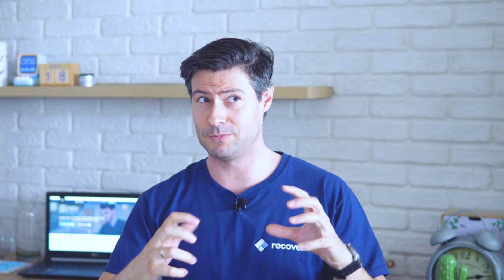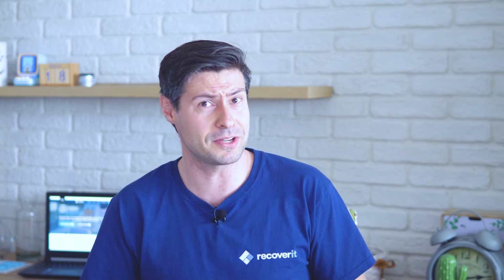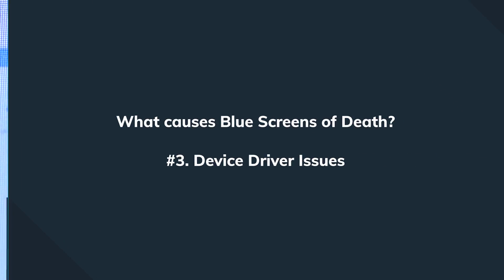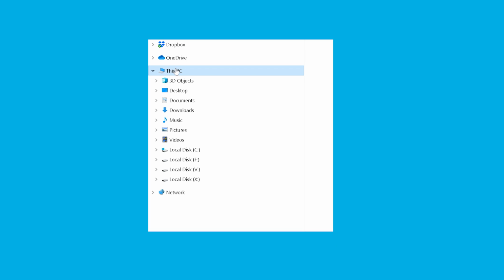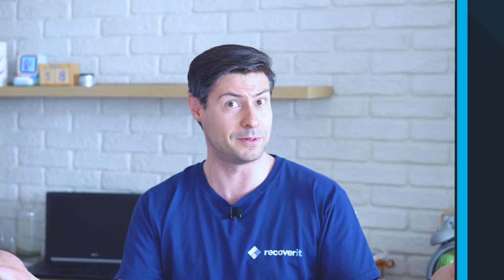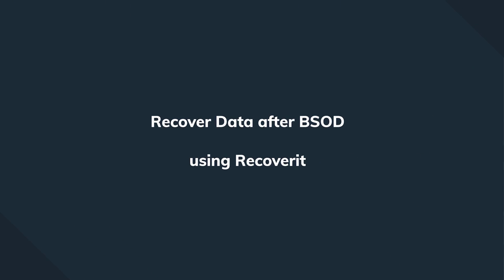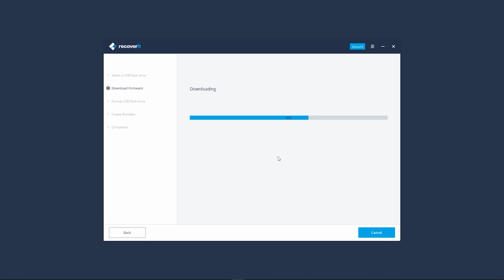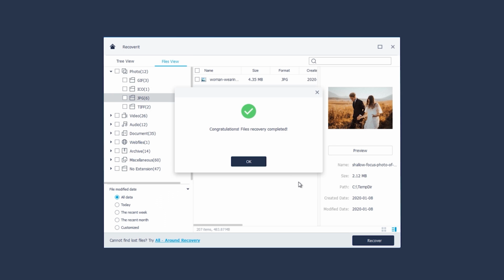How to Fix Blue Screen of Death Error in Windows 10?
A blue screen of death or BSOD refers to an annoying situation where your Windows PC shows a blue background along with a sad face and probably a stop code. It can easily occur when you try to upgrade your system or booting it. When it happens, it makes everything stops. You just cannot work on your PC as normally you do. it may compel you to reboot your PC. After this, you may need to reload the software or program you are working with and re-open the files. So, how to fix it? This video will introduce 4 practical methods on how to fix blue screen of death error in Windows 10 and get rid of blue screen error even recover data after blue screen of death.
Timestamps:
Method 1: Turn Off Automatic Restart 3:25s
Method 2: Uninstall Applications 4:24s
Method 3: Download the Upgrade Files again 4:48s
Method 4: Detach Unnecessary Hardware 5:27s
Bonus: Recover data after blue screen of death by using Recoverit data recovery 6:34s

How to Fix Blue Screen of Death in Windows 10

Method 1: Turn Off Automatic Restart

As the first blue screen of death fix, we will try to disable the Automatic Restart function, because the Windows’ automatic restart option is set by default at the time of Windows 10 blue screen of death.
Step 1: Right click on “This PC” and head to “Properties”.
Step 2: Choose “Advanced System Settings”.
Step 3: Hit on “Settings” in the “Startup and Recovery” option.
Step 4: Uncheck “Automatically restart” option and hit on “OK” to confirm.

Method 2: Uninstall Applications

Step 1: Start with heading to the “Settings” on your PC.
Step 2: Now, go to the “Apps” option and hit on “Apps & features.
Step 3: Begin to select the apps and programs and click on the “Uninstall” button.
Step 4: Confirm the actions by following the instructions coming on the screen.

Method 3: Download the Upgrade Files again

Step 1: Firstly, click on the Start button and open the Start menu.
Step 2: Look for the Disk Cleanup and hit on the result.
Step 3: You can now choose the drive “Windows (C:)” followed by clicking on “OK”.
Step 4: After that, hit on the “Clean up system files” option located at the bottom and hit on “OK”.
Step 5: Subsequently, choose the drive and hit on “OK” again.
Step 6: From the options in the dialog box, check the box next to “Temporary Windows installation files”. Click “OK” and it will delete the upgrade files. You can now download it again.

Method 4: Detach Unnecessary Hardware

Another thing that can help you fix blue screen of death is removing the hardware. As the problem might be hardware related, doing this will reduce the error risks whenever you decide to install the Windows 10. Hence, we suggest you disconnect any unnecessary things like external hard drives, USB or Bluetooth pieces.

Bonus: Recover data after blue screen of death